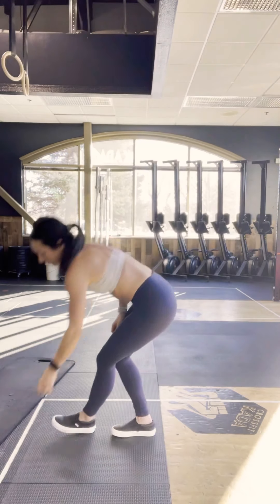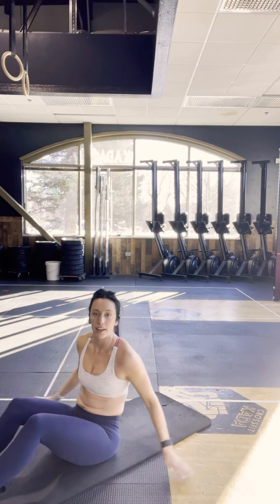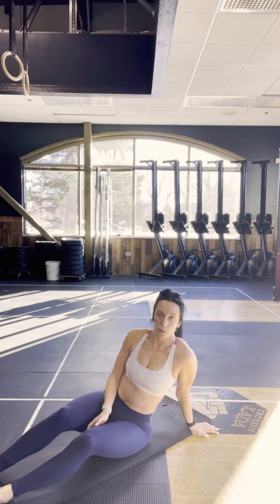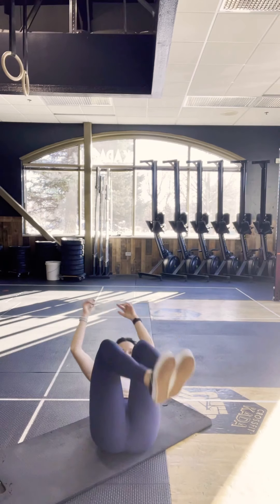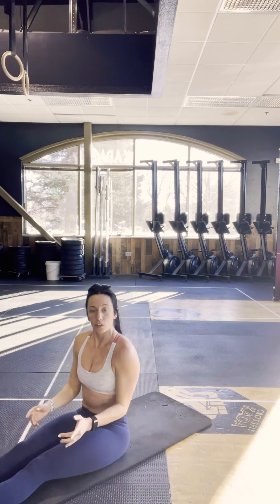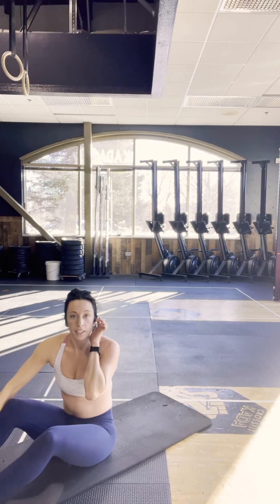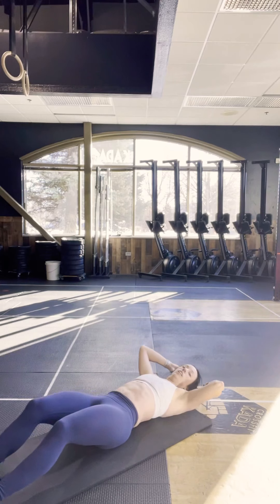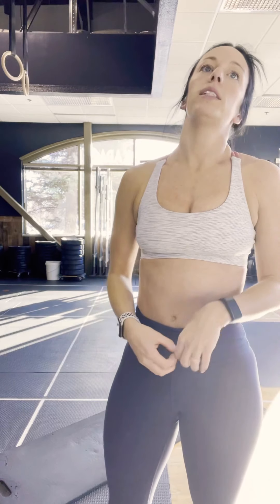Level 2 CORE: D 5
10 hibberty jibberty
1 360 hollow rock
10 candlestick to sit ups
10 v ups
1 360 hollow rock
10 min amrap